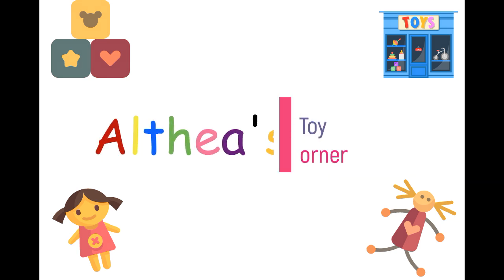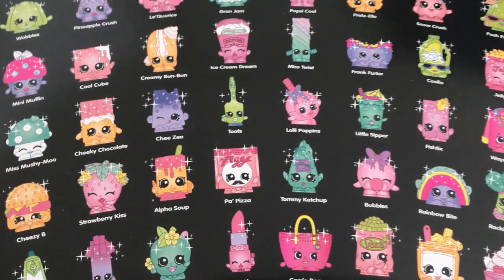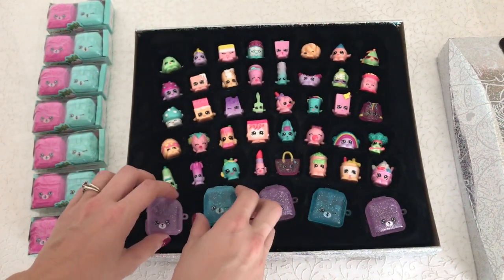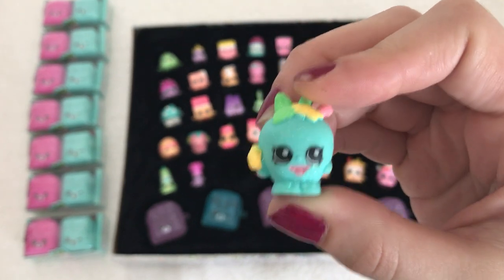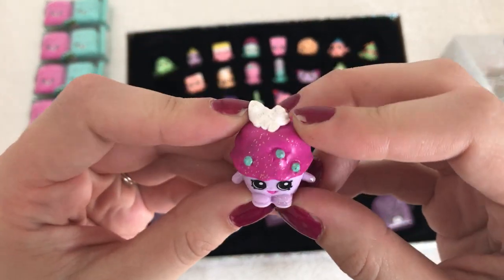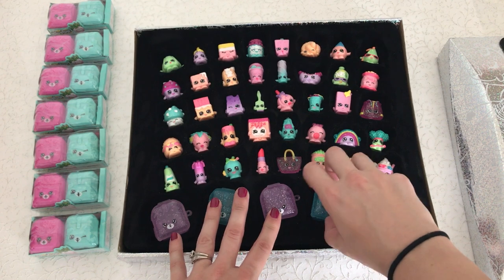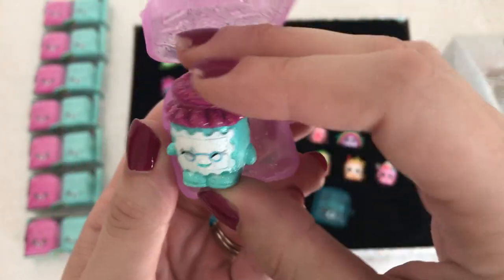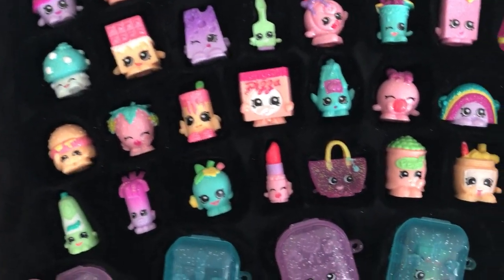Shopkins Mystery Edition #3 Unboxing Includes 40 Season 1 Glitter Shopkins!! Limited Edition!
Guess What?? The Shopkins Myster Edition is  back and we got our hands on one! We couldn't find one of these in the store so we found one on line and ordered it. Well, we  just received it and I can't wait to open it !! Come watch me unbox the Shopkins Mystery Edition #3 or 3.0. It contains 40 Special edition Season 1 GLITTER Shopkins!!! They are all so CUTE and SO Sparkly! The Shopkins Mystery Edition #3 is aweasome!! Who knows which Shopkins we will find inside!! What we can tell you is that inside the package are 40 Exclusive GLitter Shopkins and 5 Glitter backpacks that are found no where else! Plus if we are really lucky we might get a  Limited Edition GOLD Lippy Lips Glitter Shopkin!!! If you see one of these in the store get it! You will NOT be disappointed!!

We also show you some of the blind bags that will be
opened in our upcoming Disney Princess Blind Bag Castle video which you definitely don't want to miss!